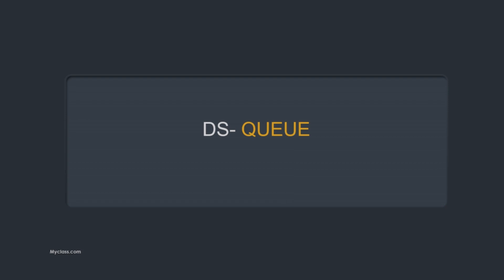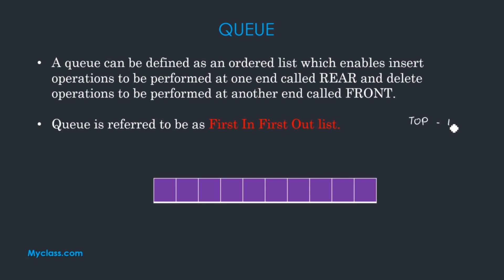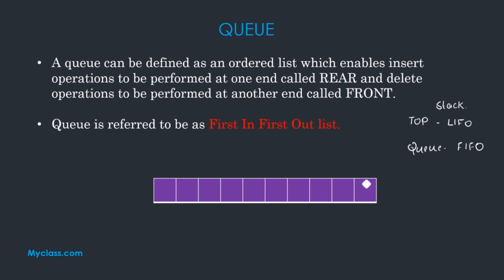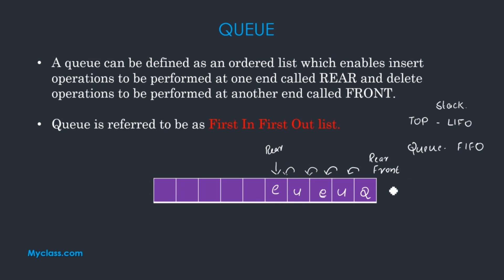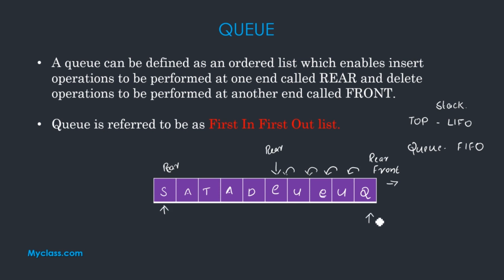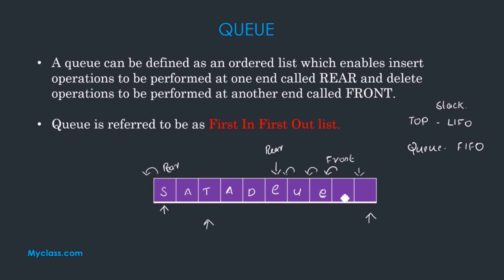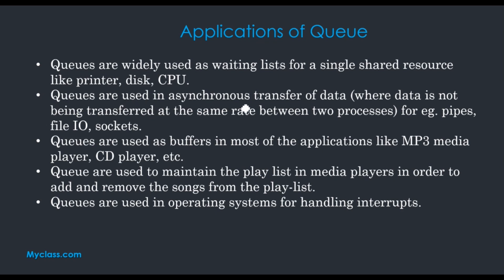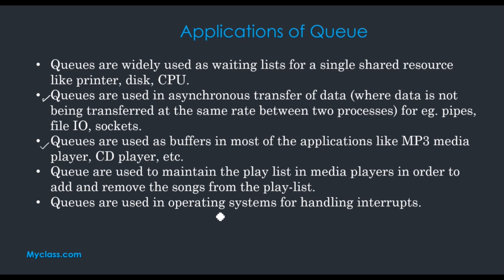DS 21-QUEUE dat structure-FIFO concept ,Applications of QUEUES(മലയാളം)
Data Structures and Algorithms(മലയാളം)

 QUEUE dat structure-FIFO concept ,Applications of QUEUES